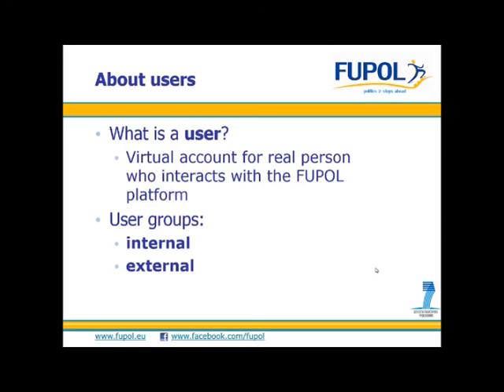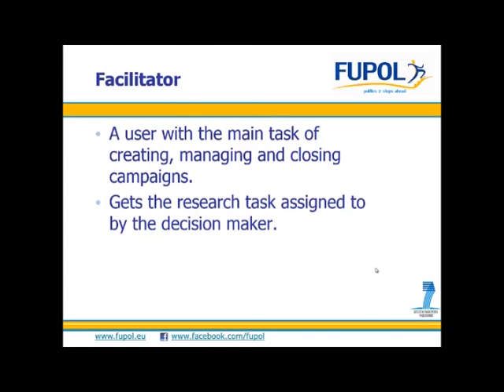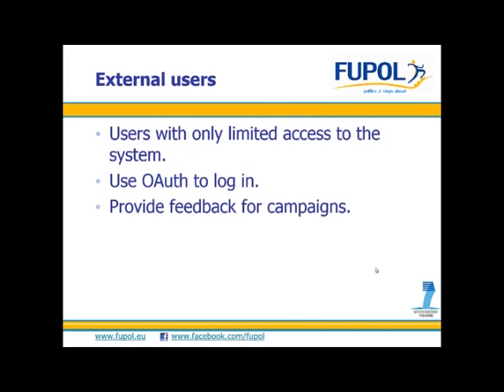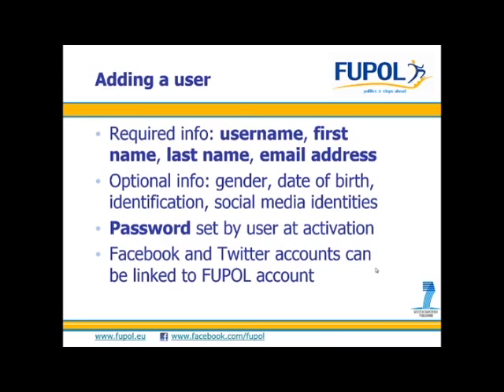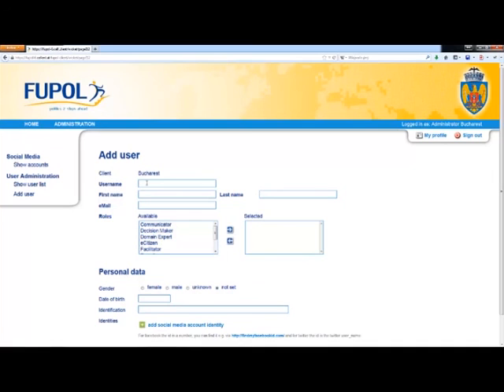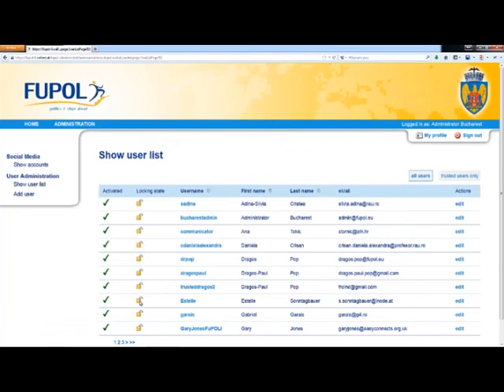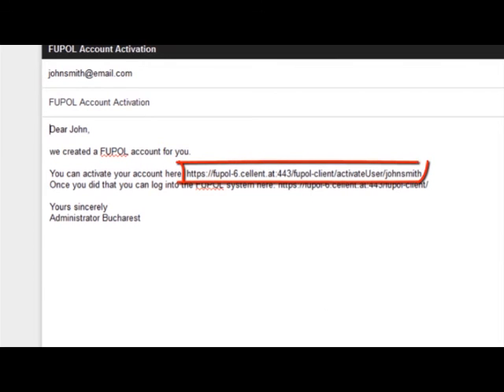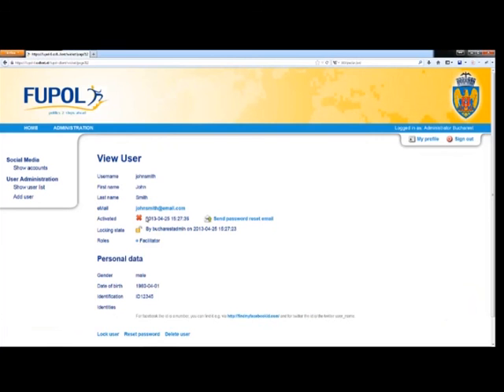T9_FUPOL System Administration: User Management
This video describes how users are managed in the FUPOL system